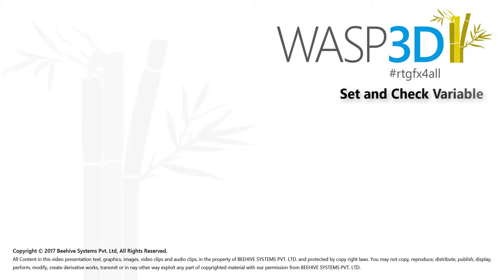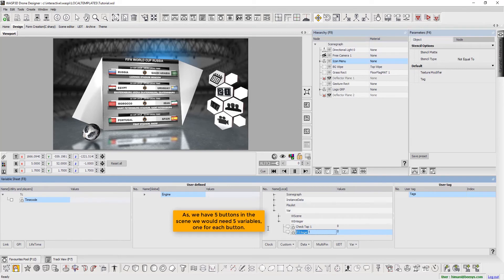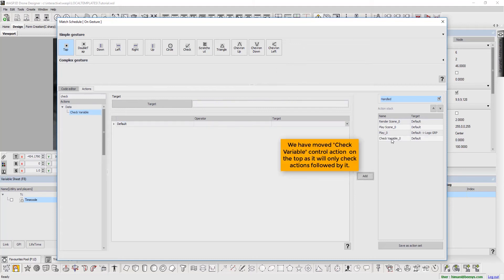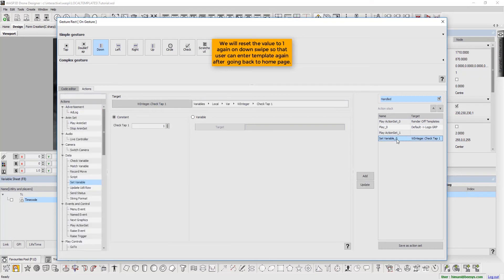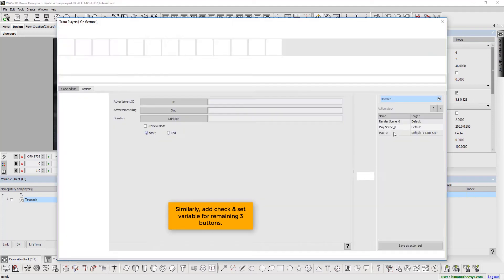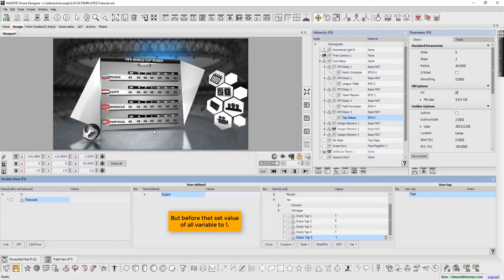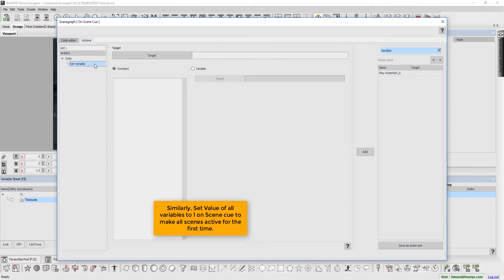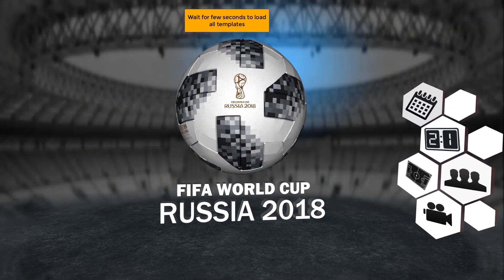Learn to create WASPi Set and Check Variables for Multi touch Presentations | Learn WASP3D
Learn to create WASPi Set and Check Variables for Multi Touch Presentations used for news telecast, Election services, Business broadcast, Sports Productions and eSports.

In this tutorial we will cover Check and set variable control actions.
Check variable control action acts as a gateway to the next set of actions in the stack. If the applied condition stands true, it allows the execution of actions else skip them.
Set Variable control action is used to set the value of a variable.